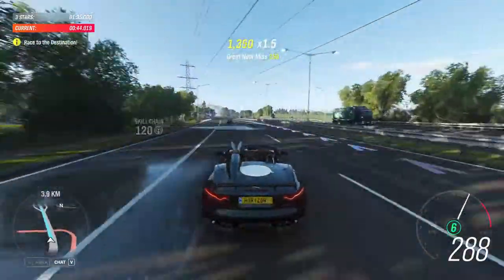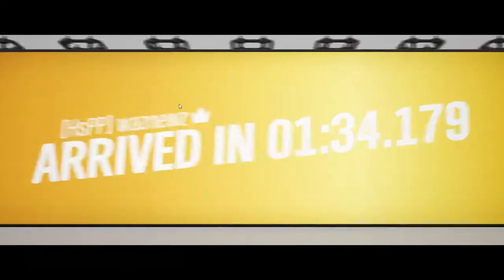Forza Horizon 4 - Stories And Businesses - British Racing Green - Chapter 08 - Art Of Performance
* - 2 Min, ** - 1 Min 45 Sec, *** - 1 min 35 Sec.